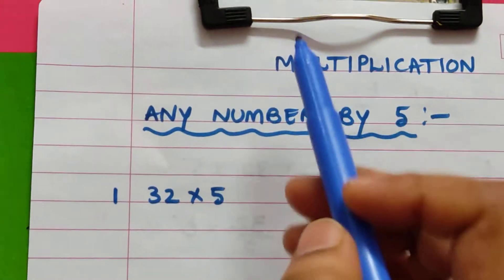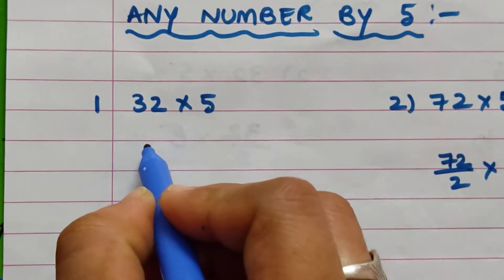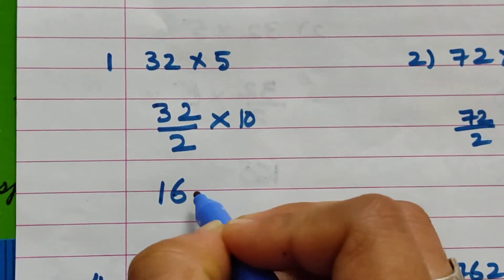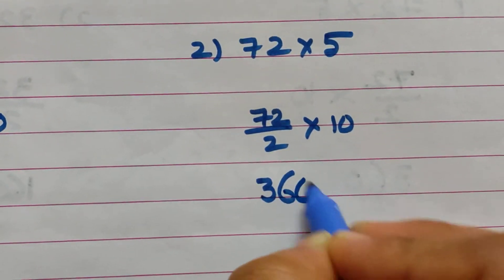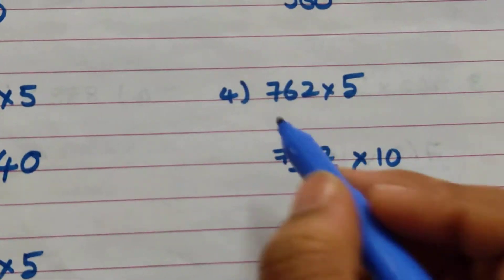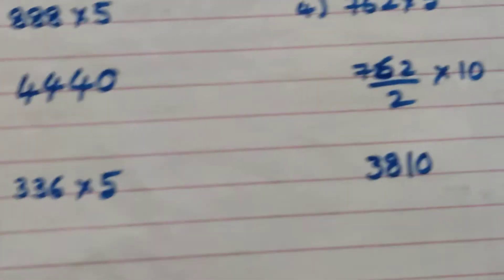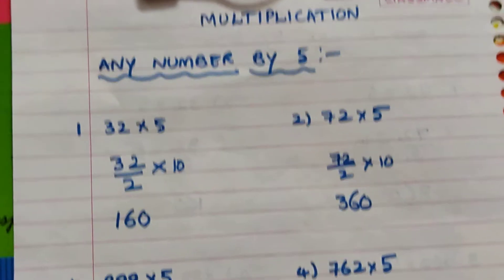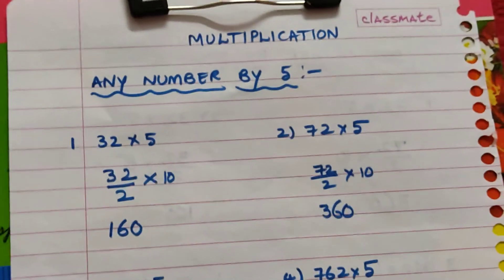Short cut of multiplication for competitive exams| multiplication by 5